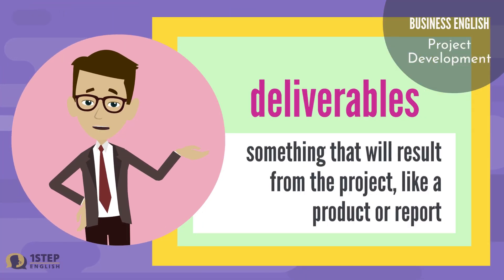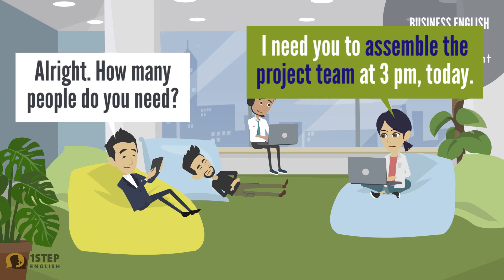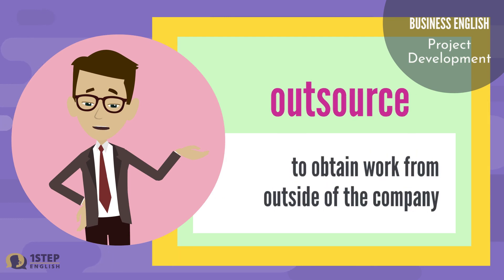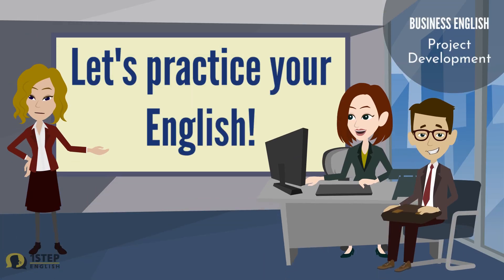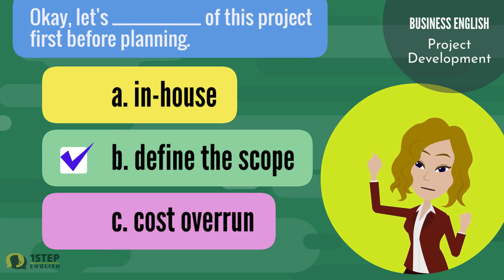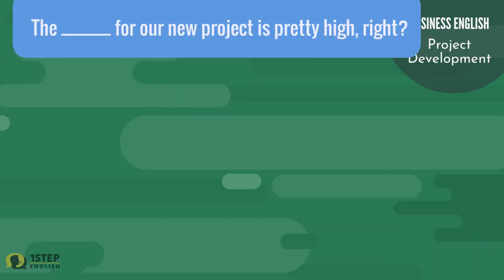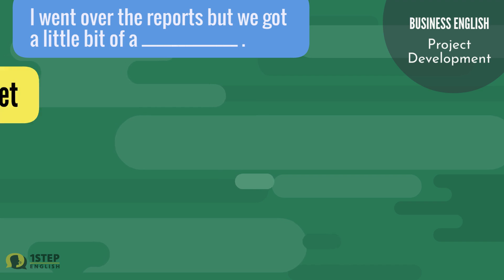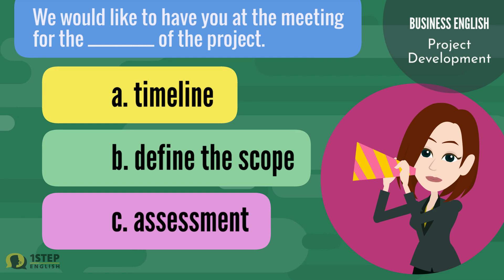Business English: Project Development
Hello Friends! It's a big task to undertake roles such as researching and developing concepts for a company. Learn valuable phrases from this video!

 Tell us how we can help you more . Send us your video request.